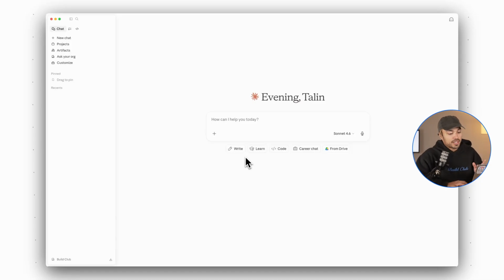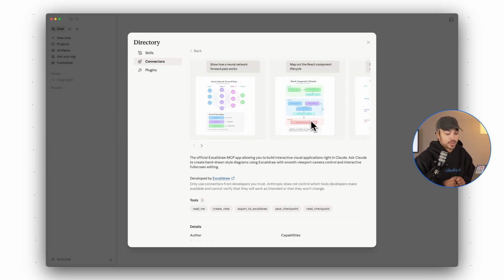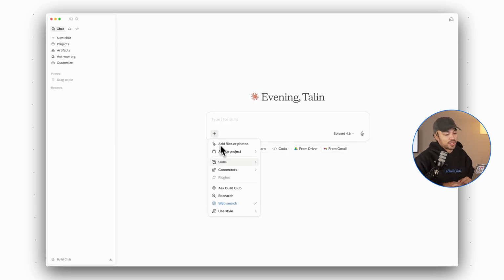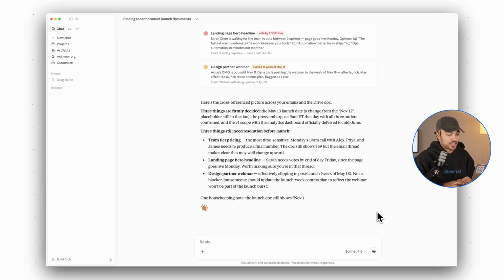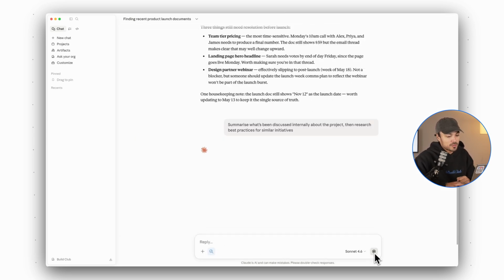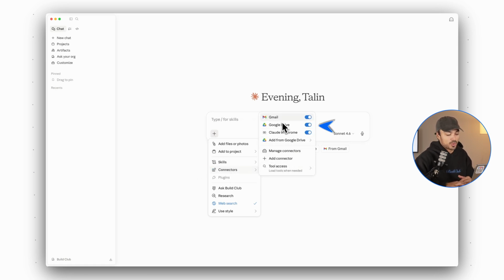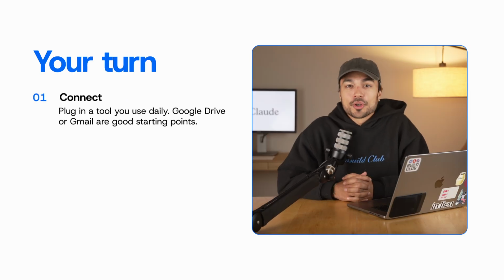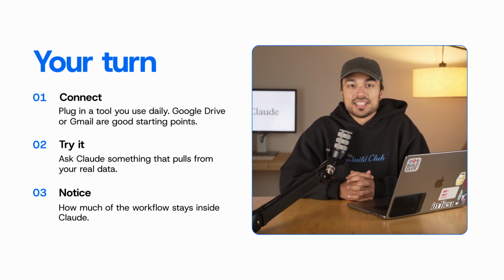Advanced Claude Chat - Connectors